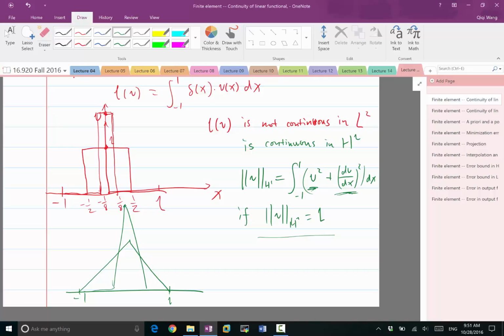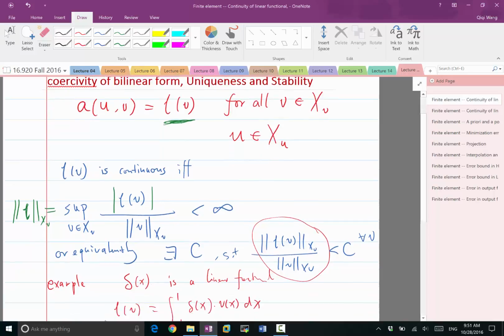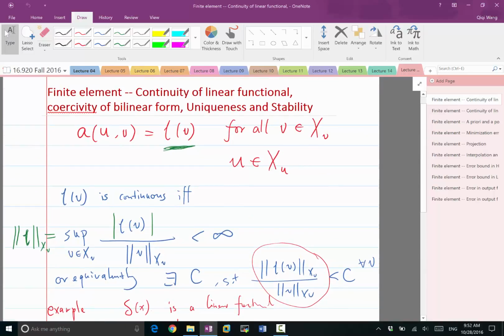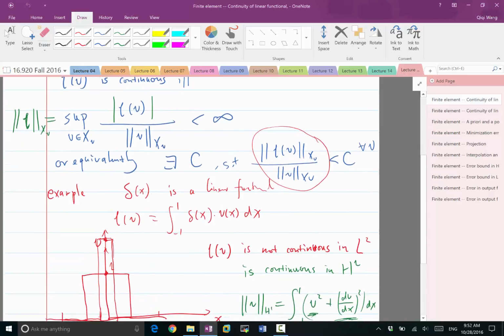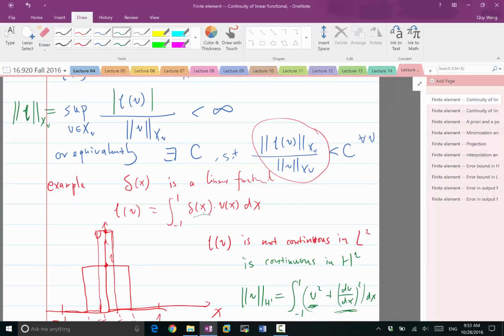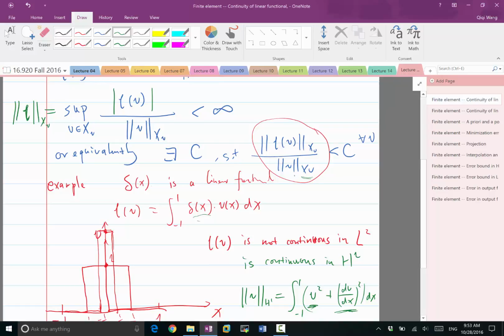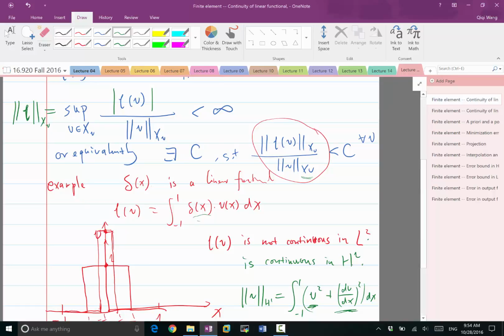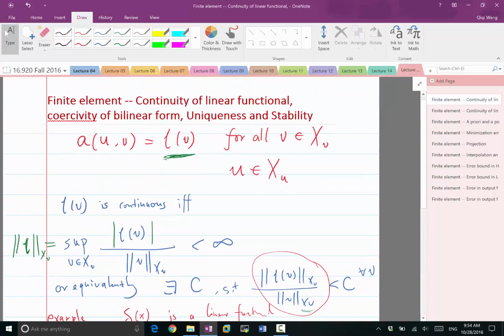Lecture 15 Part 2: Continuity of linear functional -- Q&A